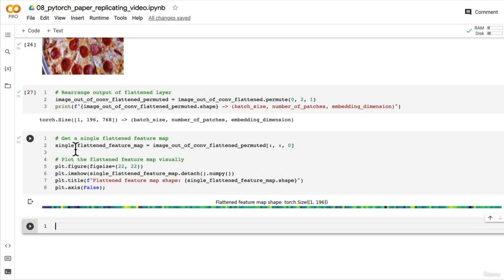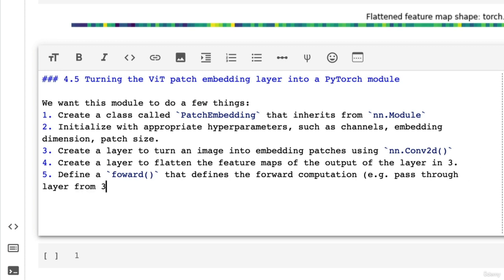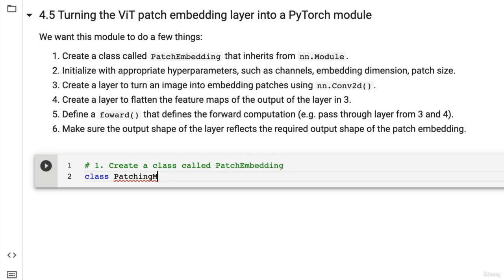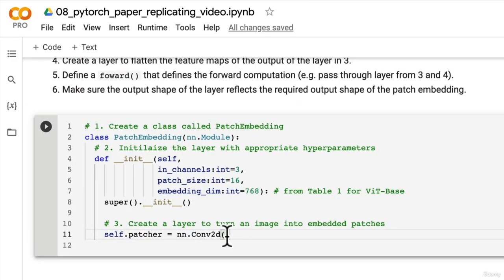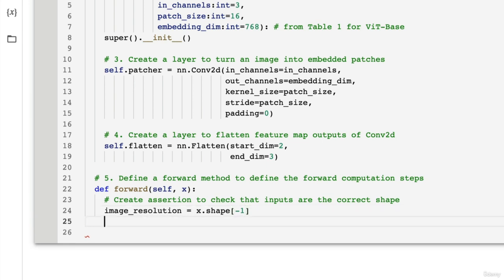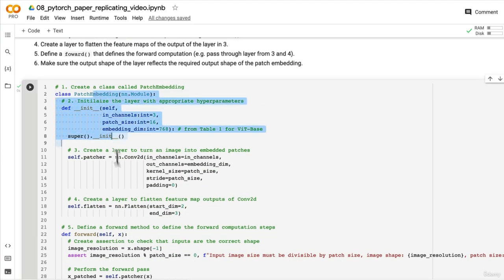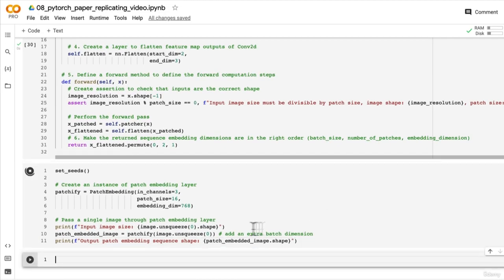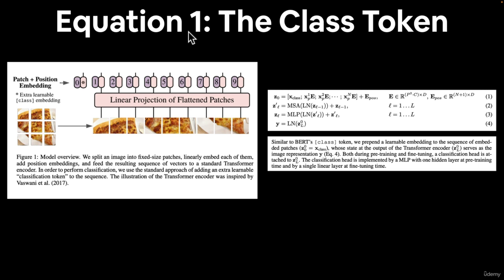23. Creating the Patch Embedding Layer with PyTorch